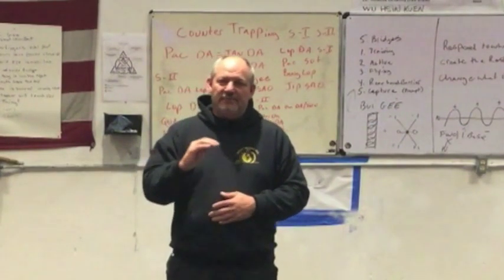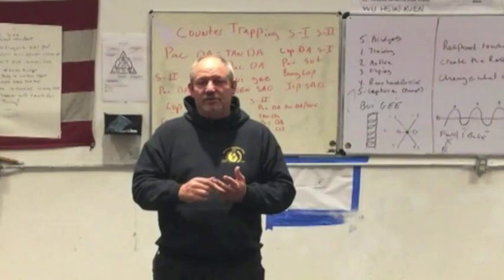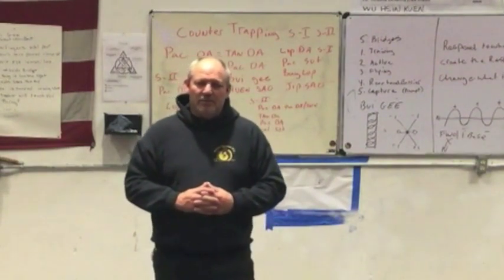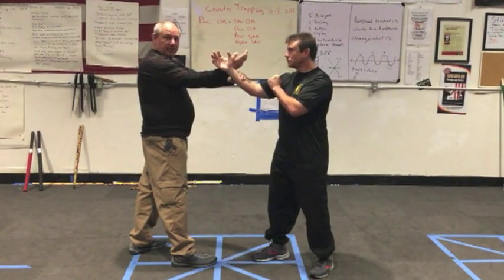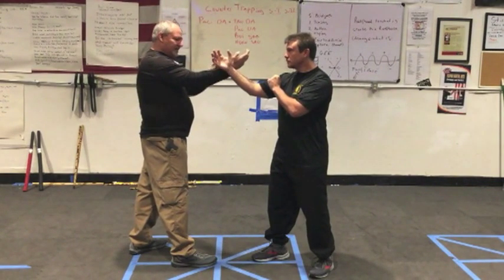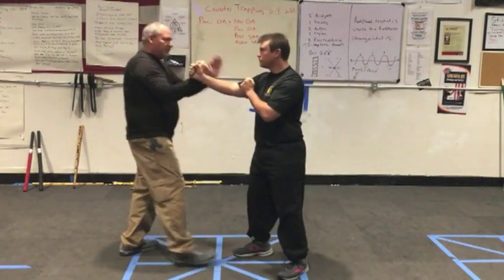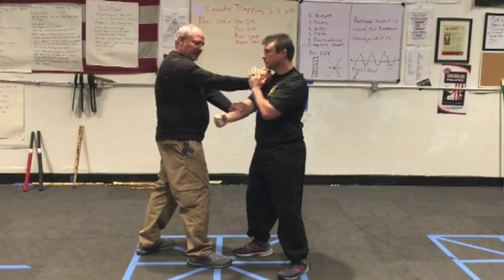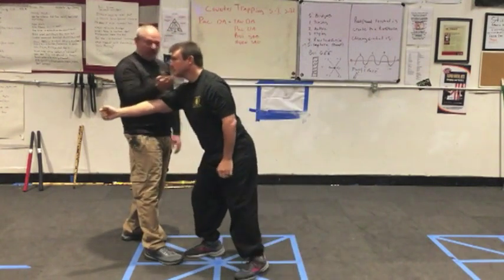Preview - Jon Rister - Counter Trapping Techniques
This sample is intended to show production quality and/or sample of instruction quality only, and may not represent what this DVD is all about.  under Jon Rister's Category